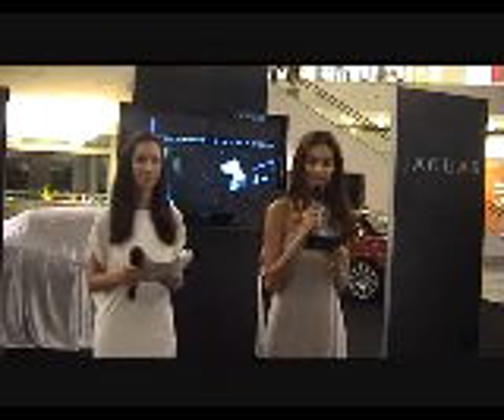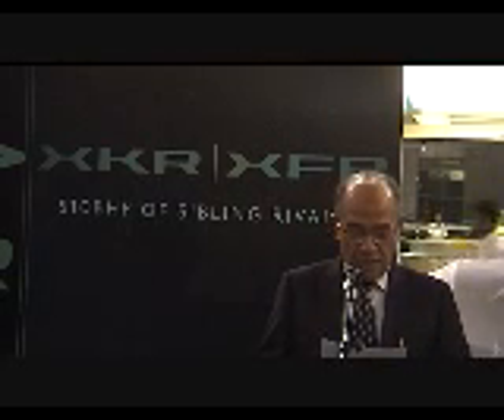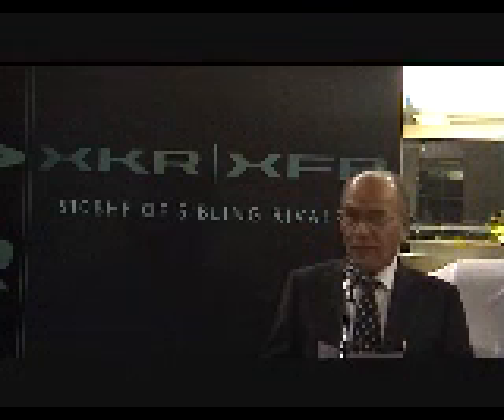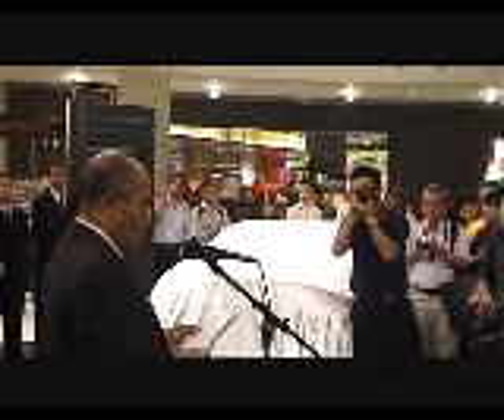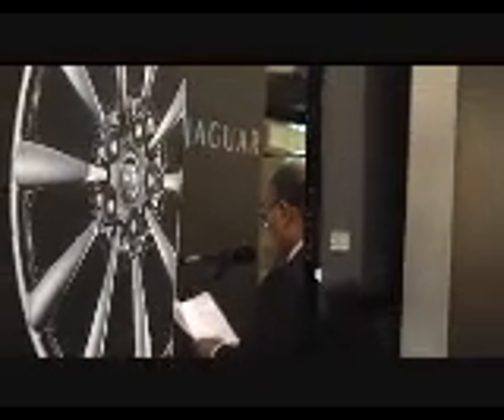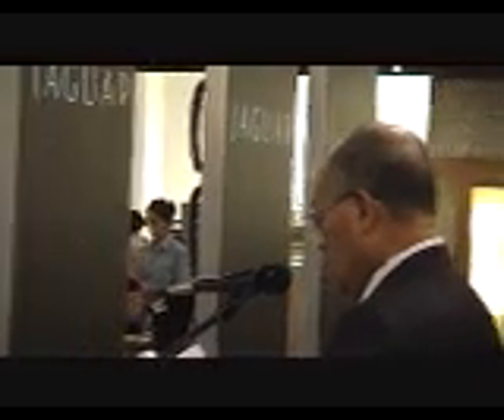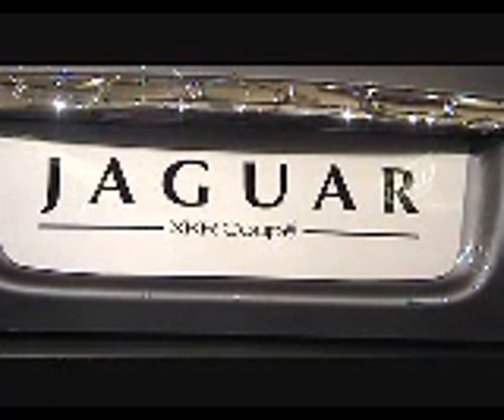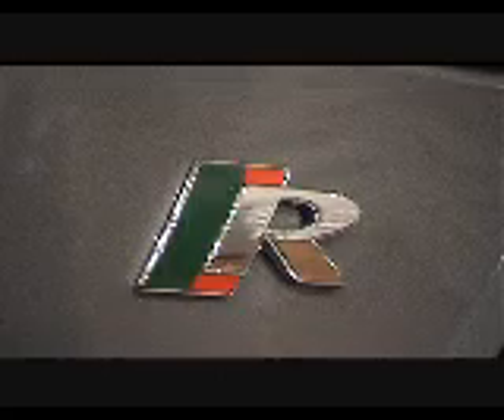Jaguar XFR XKR launch 0001